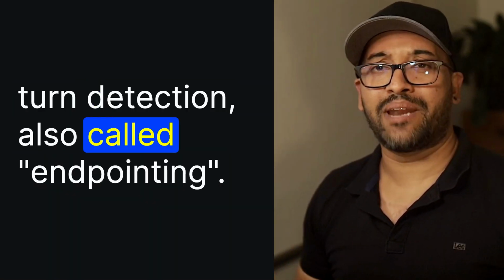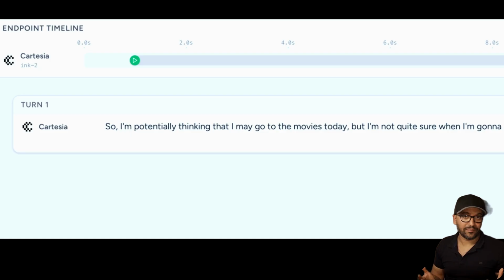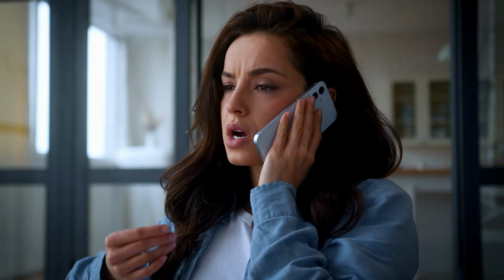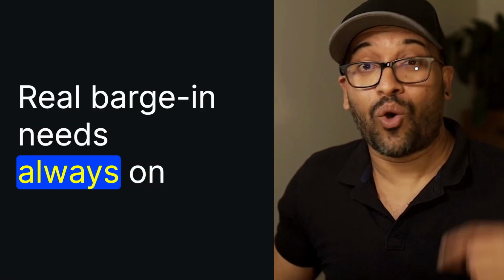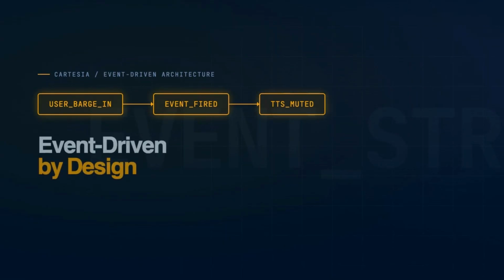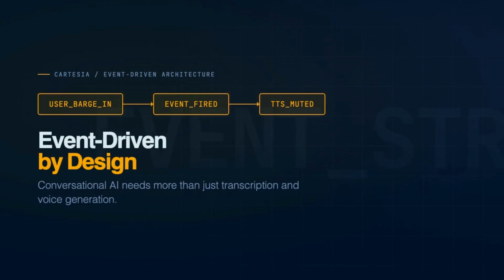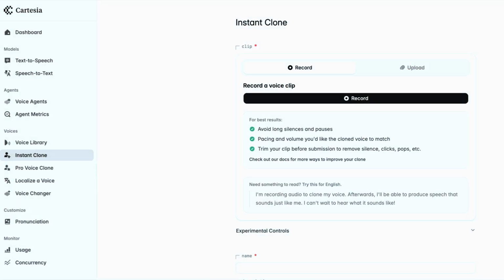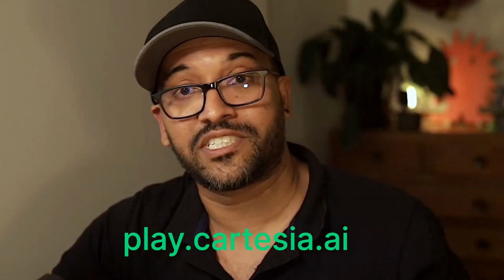STT, TTS, VAD, TTFB: Voice Agent Terms You Must Know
Voice AI terminology moves fast, and half the words get reused with slightly different meanings depending on who's talking. In this video, I walk through 13 terms you actually need to know to build, spec, and debug a voice AI stack — grouped by topic, about 30 seconds each.

What you'll learn:

✅ STT/ASR and TTS — how speech goes in and out of a voice AI system
✅ VAD, turn detection, and barge-in — the three things that make a conversation feel natural instead of robotic
✅ Speaker diarization — why knowing who's talking matters as much as knowing that someone is
✅ Voice cloning: the real difference between IVC and PVC
✅ Prosody, timbre, and vocal fry — the qualities that make a voice sound human, not just intelligible
✅ RTF, TTFB, and WER vs semantic WER — the metrics that actually tell you if your voice agent is fast and accurate enough

Timestamps (approximate — confirm against final upload)
0:00 – Why Voice AI Terminology Keeps Shifting on You
0:35 – STT / ASR: Speech-to-Text, Explained
1:15 – TTS: Text-to-Speech, and Why It Finally Sounds Human
1:45 – VAD: Voice Activity Detection
2:20 – Turn Detection (Endpointing): The Hardest Problem in Voice UX
3:05 – Barge-In: Why Interrupting the AI Should Actually Work
3:50 – Speaker Diarization: Who's Actually Talking
4:30 – Voice Cloning: IVC vs PVC
5:25 – Prosody: The Musicality of Speech
6:05 – Timbre: The Character of a Voice
6:35 – Vocal Fry: Just Enough to Sound Human
7:35 – RTF (Real-Time Factor): Is Your Model Fast Enough?
8:10 – TTFB (Time to First Byte) and Why Under 100ms Matters
8:50 – WER vs Semantic WER: Why "Gonna" Isn't Really an Error
9:50 – Recap and Where to Go Deeper

Frequently Asked Questions:

What's the difference between STT and ASR?
Nothing — they mean the same thing. Speech-to-Text and Automatic Speech Recognition are used interchangeably; both mean speech goes in, text comes out.

What does VAD (Voice Activity Detection) actually do?
VAD is a small classifier model, separate from your speech-to-text model, whose only job is filtering the incoming audio — distinguishing silence from sound and speech from background noise. Weak VAD sends garbage into your STT model, which sends garbage through your entire pipeline.

What's the difference between turn detection and barge-in?
Turn detection decides whether the user has actually finished speaking, accounting for natural pauses. Barge-in is what lets a user interrupt the AI mid-response and have it actually stop talking. Both require detecting when someone starts and stops speaking, but barge-in additionally needs always-on, bi-directional connectivity to cut the AI's audio stream immediately.

What's the difference between IVC and PVC voice cloning?
IVC (Instant Voice Cloning) uses a 5-10 second audio sample to prompt the model to mimic a voice — fast and surprisingly high fidelity. PVC (Professional Voice Cloning) fine-tunes the model's weights using 30-120 minutes of audio, giving more control and more professional-grade results at the cost of needing more data.

What is TTFB and what's a good number?
TTFB (Time to First Byte) measures the gap between text going into a TTS model and the model beginning to speak. The old gold standard was under 300ms; Cartesia's Sonic-3 models hit 40-90ms. For context, a human blink takes about 100ms.

Why use semantic WER instead of regular Word Error Rate?
Traditional WER counts every wrong word literally — so a transcript that writes "going to" instead of "gonna" is counted as an error even though the meaning is identical. Semantic WER measures whether the model captured the user's actual intent, which matters more for conversational AI, especially since transcripts are usually fed to an LLM that's already good at handling semantic context.